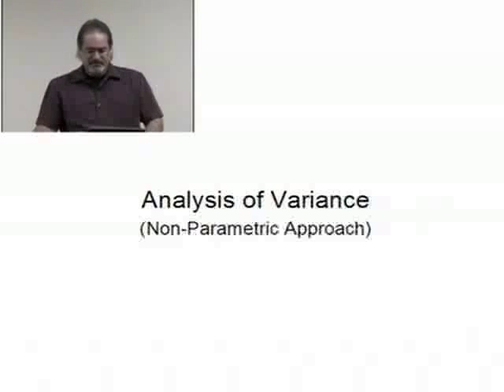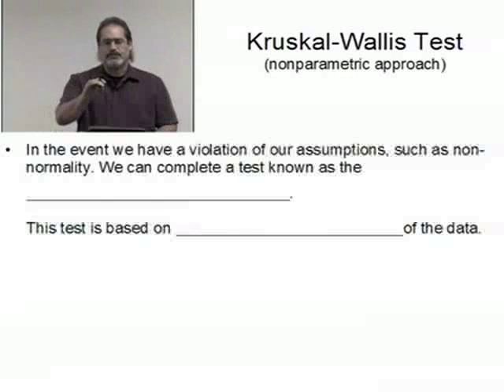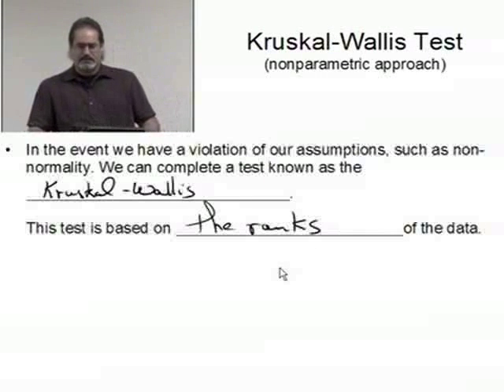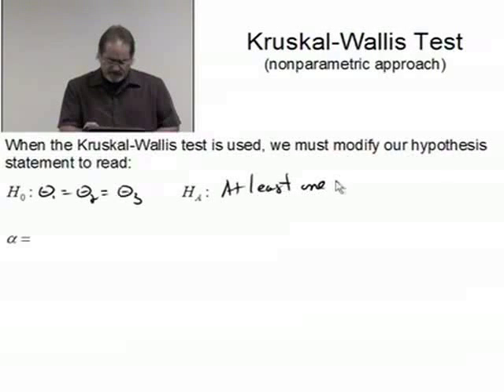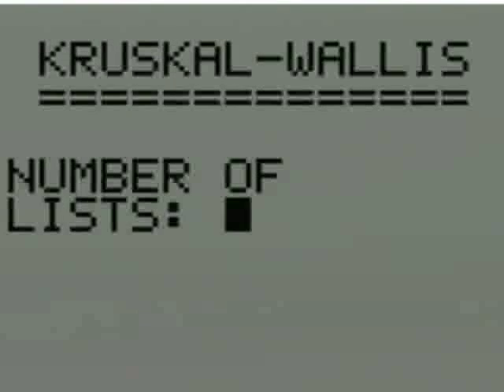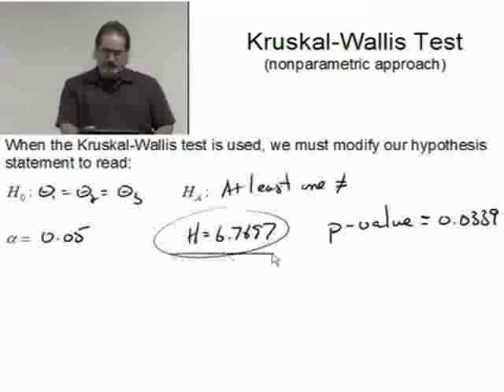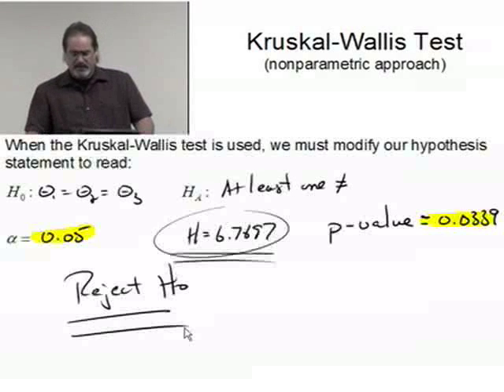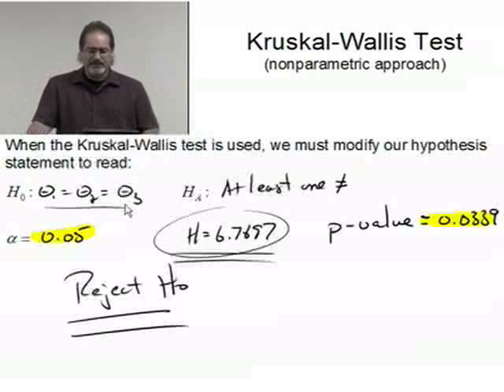ch14p3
Part 3: Kruskal-Wallis Test